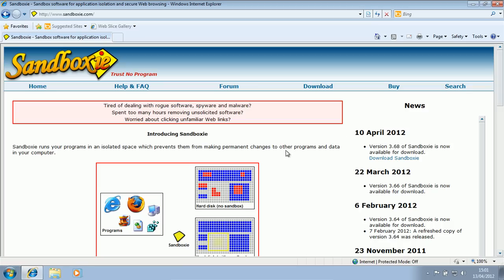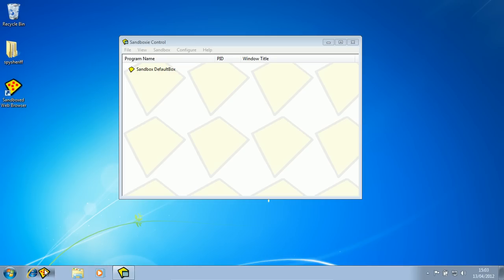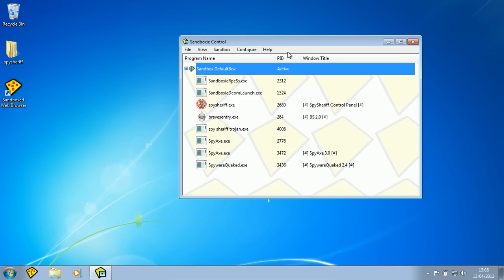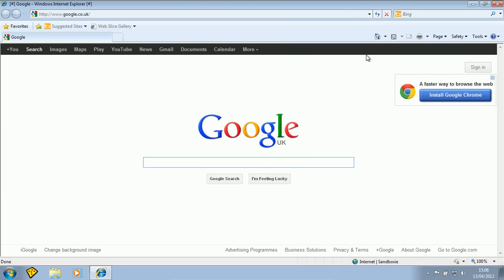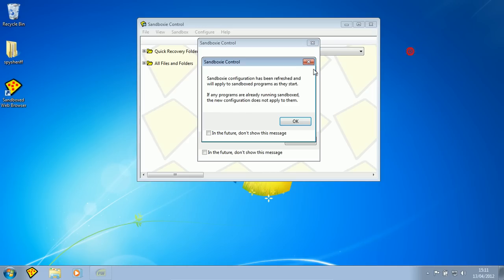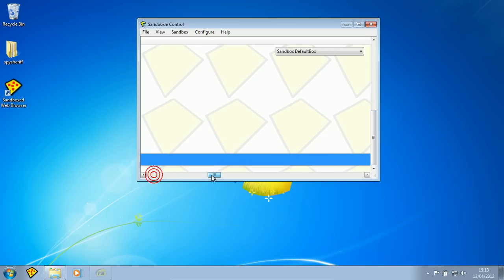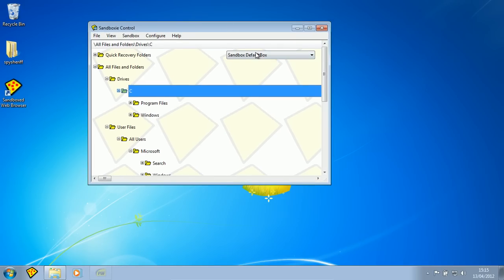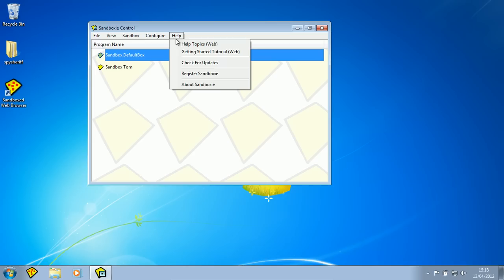Indepth review of Sandboxie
Hey guys, I have given you my more indepth review as I promised. I show you how to recover files that you found you could trust after running them under sandboxie, and make a point about the registry and also talk hypothetically about using it as your only layer of defence against malware, though they even say on their website that you should always run an antivirus no matter how good their product may be. It can isolate viruses, but only when you tell it to and you know it is a virus, or you always have your web browser sandboxed when running.